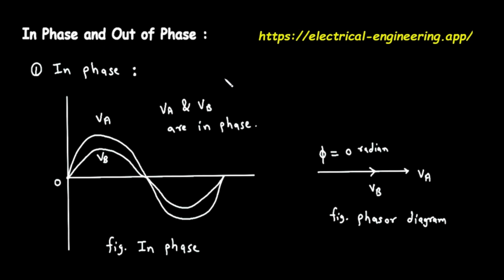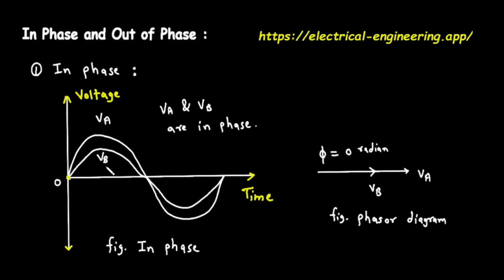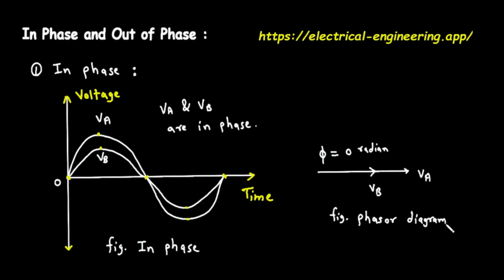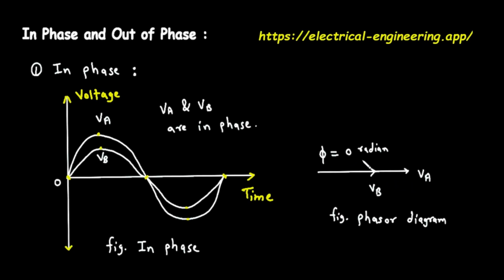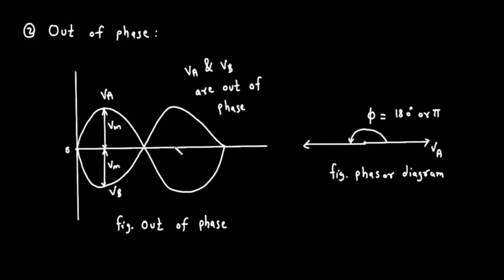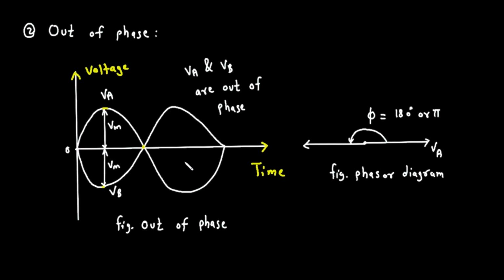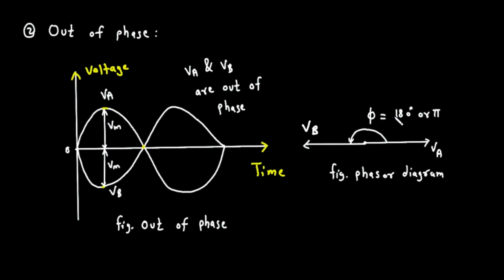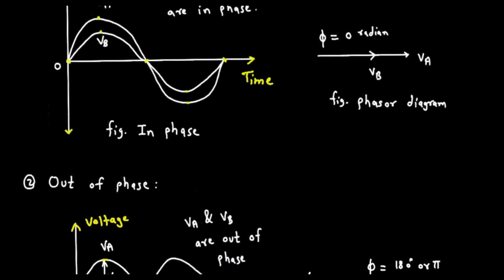phase, in phase, out of phase, antiphase, phase difference, phase angle, phase shift, phasor diagram